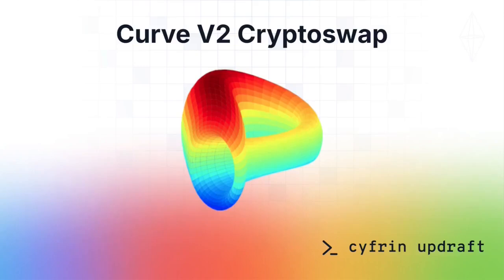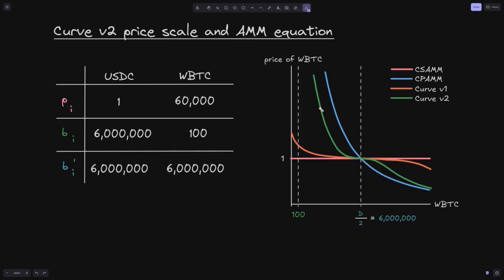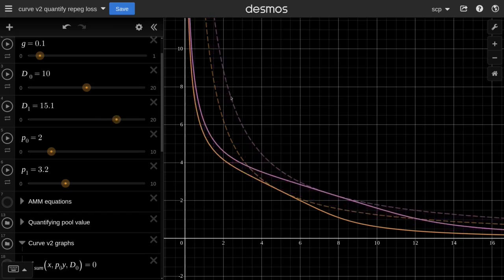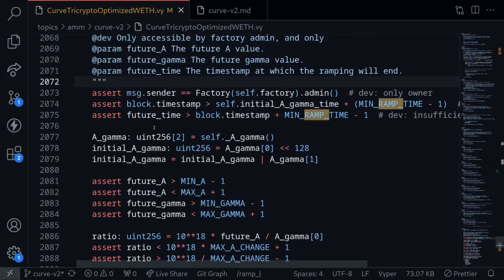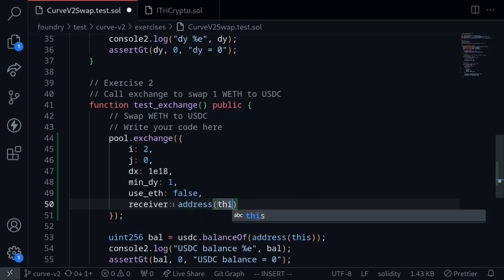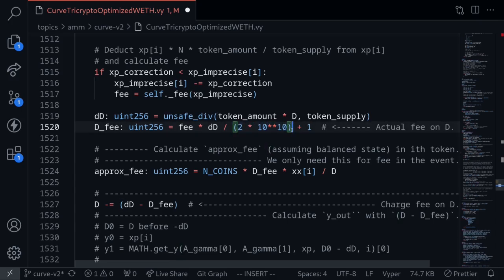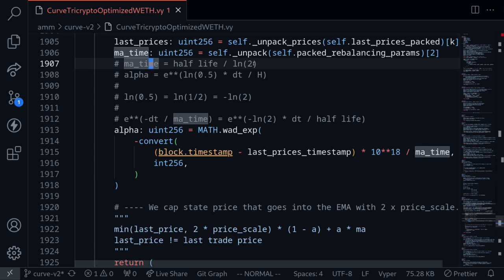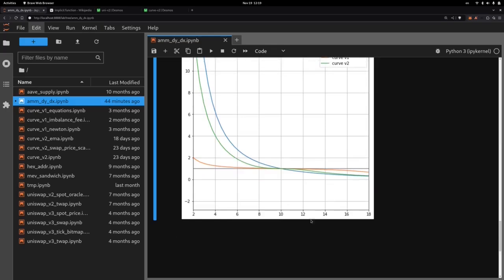Cyfrin Updraft: Curve Cryptoswap Full Course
Learn Curve Cryptoswap and take the next step to become an expert smart contract and DeFi developer. Curve Cryptoswap is an advanced DeFi developer course that will teach you Curve Cryptoswap’s math, liquidity pools, swaps, price-repegging, and more.

0:00 Welcome
1:09 Lead instructor
1:32 Setup
3:11 Cyfrin Updraft
3:24 Intro
6:33 Equation
8:36 Graph
10:12 Python concentrated liquidity
13:07 Graph gamma
21:05 Recap
30:02 Price scale
32:38 Price scale and concentrated liquidity
41:17 Python price scale and concentrated liquidity
52:57 Price scale repeg
59:03 Graph AMM price scale
1:03:28 Graph CPAMM liquidity
1:04:20 Graph pool value
1:08:51 Math pool value
1:15:36 Repeg loss part 1
1:19:00 Repeg loss part 2
1:22:49 Contract overview
1:24:00 Code walkthrough packed state variables
1:27:28 Code walkthrough price scales
1:34:19 Code walkthrough A
1:41:49 Code walkthrough ramp A gamma
1:43:12 Code walkthrough get virtual price
1:48:00 Exercise price scale
1:48:29 Solution price scale
1:51:55 Exchange overview
1:53:01 Code outline exchange
1:55:17 Code walkthrough exchange
2:02:11 Code walkthrough fee
2:07:59 Graph fee
2:11:33 Exercise 1 get dy
2:12:01 Solution 1 get dy
2:14:28 Exercise 2 exchange
2:15:01 Solution 2 exchange
2:16:53 Add liquidity overview
2:18:52 Code outline add liquidity
2:20:48 Code walkthrough add liquidity
2:25:51 Code walkthrough calc token fee
2:27:56 Exercise add liquidity
2:28:31 Solution add liquidity
2:30:51 Remove liquidity overview
2:31:41 Code outline remove liquidity
2:32:12 Code walkthrough remove liquidity
2:35:45 Exercise 1 remove liquidity
2:36:50 Solution 1 remove liquidity
2:40:06 Remove liquidity one coin overview
2:41:26 Code outline remove liquidity one coin
2:41:54 Code walkthrough remove liquidity one coin
2:43:01 Code walkthrough calc withdraw one coin
2:51:18 Exercise 2 remove liquidity one coin
2:51:38 Solution 2 remove liquidity one coin
2:53:48 Math EMA regular interval
2:59:17 Python EMA regular interval
3:05:30 Math EMA irregular internal
3:13:10 Python EMA irregular interval
3:18:49 Difference betwee math and code
3:22:25 Code walkthrough price oracle
3:25:21 When is tweak price called
3:27:28 Code outline tweak price
3:33:36 Code walkthrough tweak price
3:42:05 Xcp profit
3:47:09 When is claim admin fees called?
3:48:00 Code walkthrough claim admin fees
3:53:16 Calculate AMM spot price dy dx